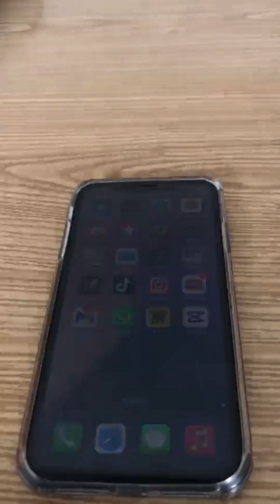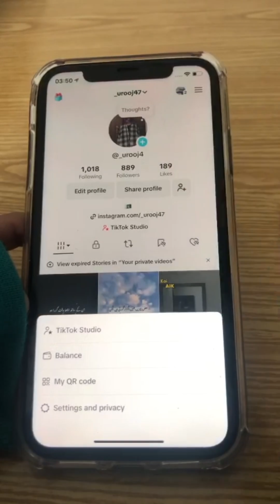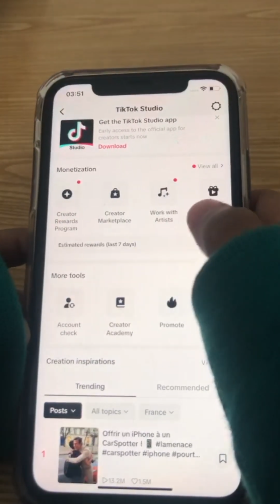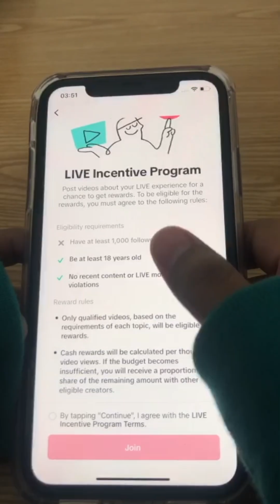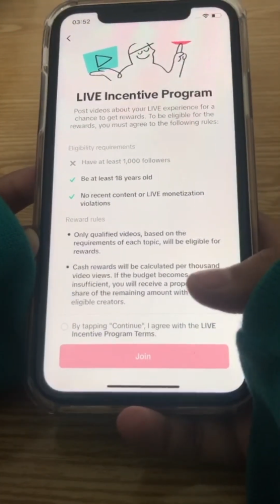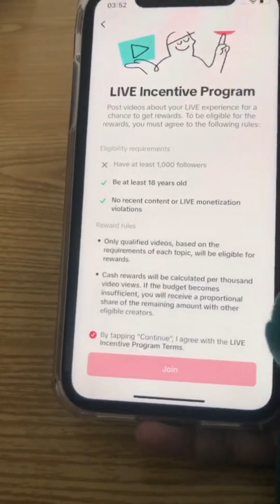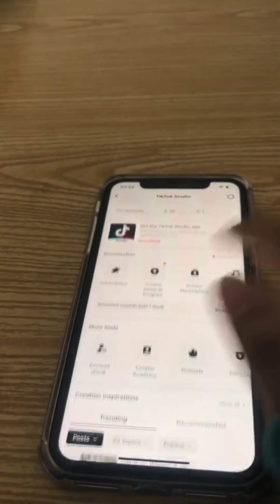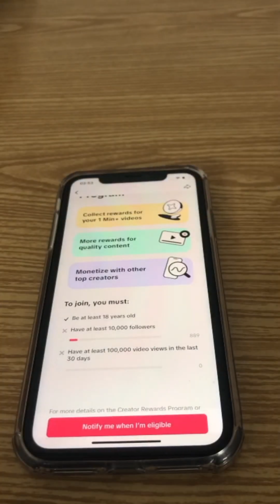How to Earn Money from Tiktok || Tiktok Monetization||How to monetize your tiktok account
how to earn money from tiktok by watching videos
how to earn money from tiktok in nepal
how to make money from tiktok and youtube
how to get money from a tiktok video
how to earn money from tiktok in australia
how to earn money from tiktok in saudi arabia
how to earn money from youtube and tiktok
how to earn money from uk tiktok account
how to earn money from tiktok without any followers
how to earn money from tiktok in afghanistan
how to earn money from tiktok and instagram
how to earn money from tiktok by views
how to earn money from tiktok by uploading videos
how to earn money from tiktok by posting videos
how do people earn money from tiktok
how do you earn money from tiktok live
how does one earn money from tiktok
how do we earn money from tiktok
how do i earn money from tik tok
how long does it take to earn money from tiktok
how to make money on tiktok by watching videos
how to be monetize in tiktok
how long do tiktok videos need to be to monetize
how.long do.tiktok videos have to be to.monetize
how long does a tiktok have to be to monetize
how to buy tiktok monetize account
step by step on how to monetize my tiktok account
how to monetize tiktok creativity program
how to monetize tiktok canada